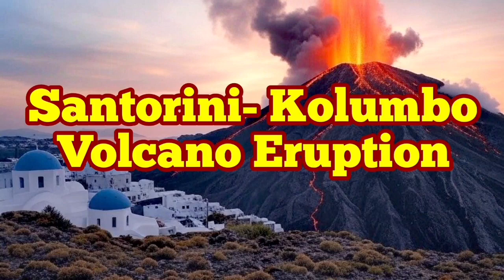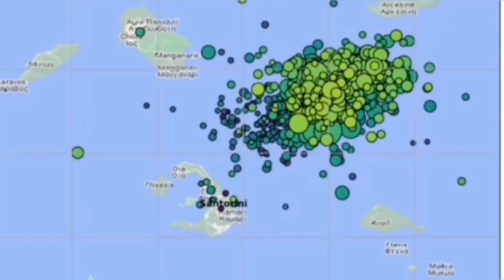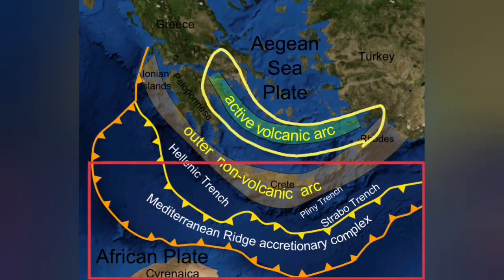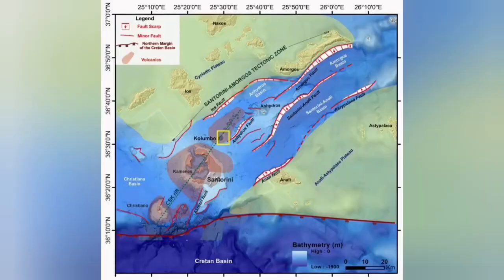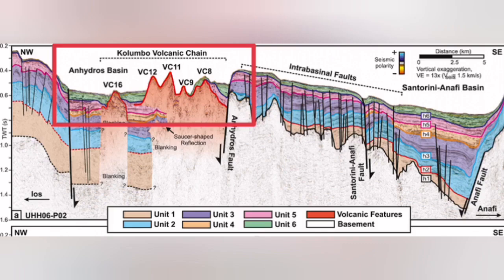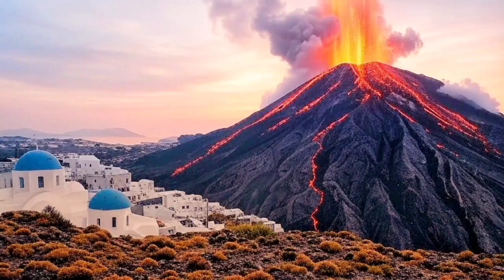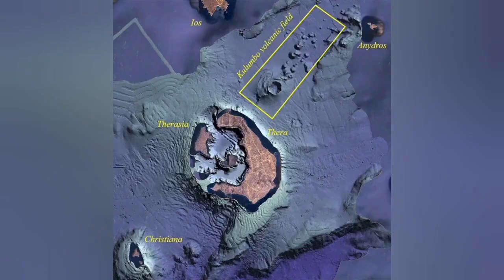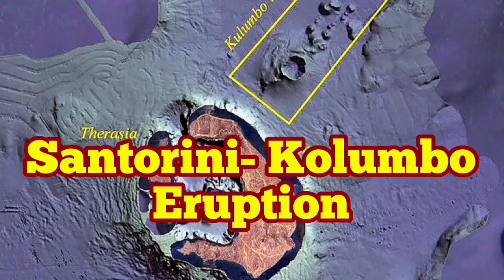Santorini- Kolumbo Volcano Eruption, Greece, Africa Eurasia Collision Zone, Back Arc Extension Basin